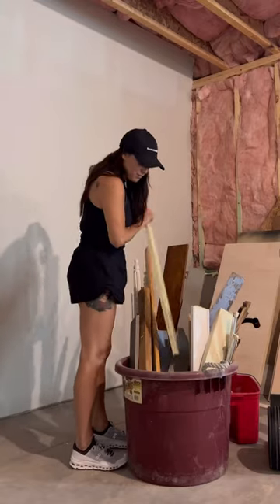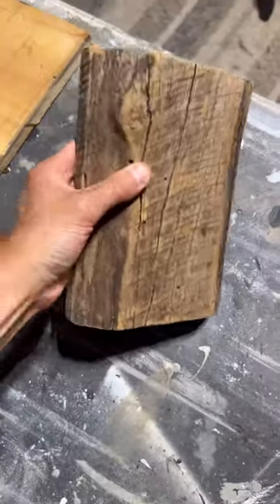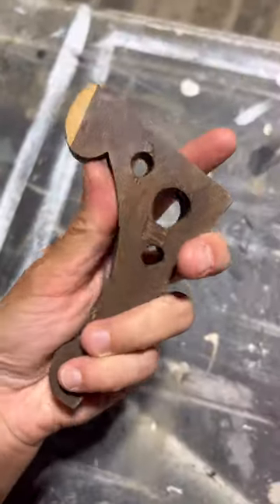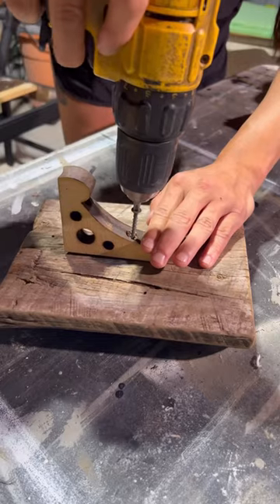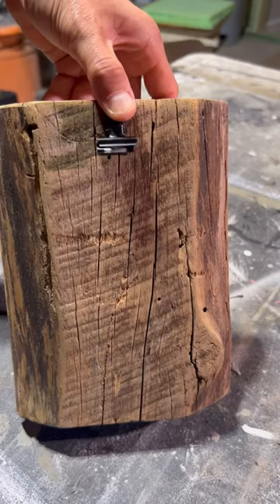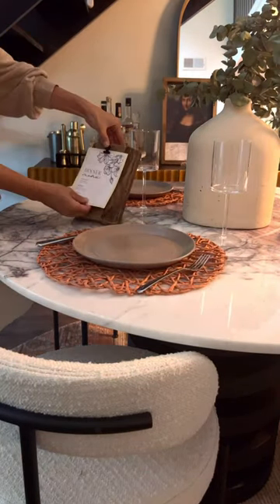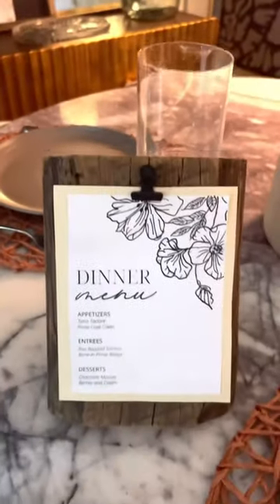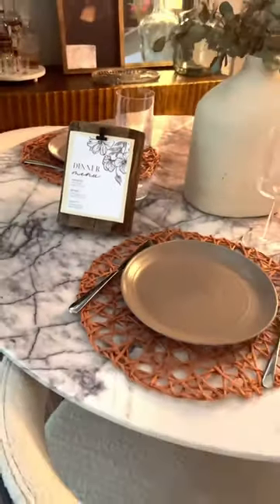The EASIEST Scrap Wood Project! 🪵